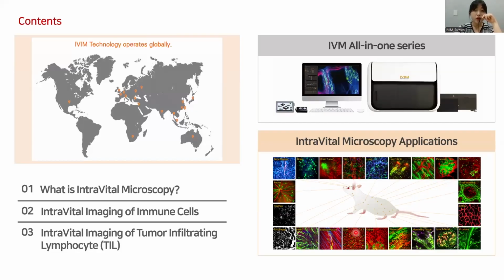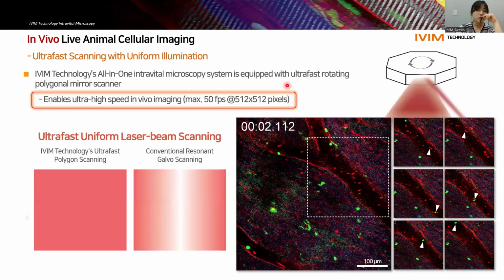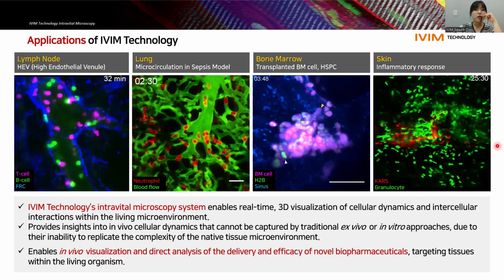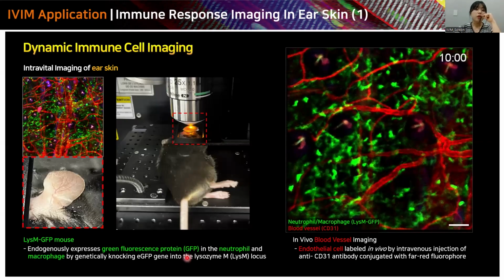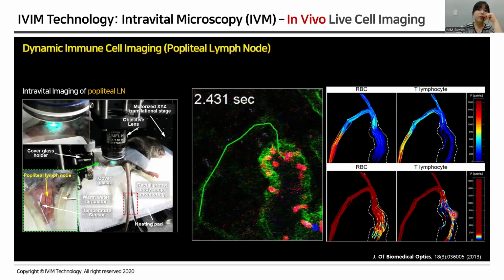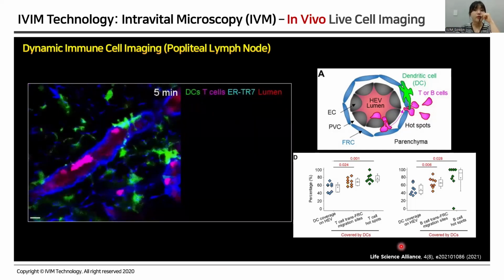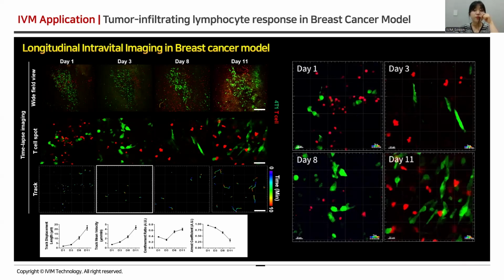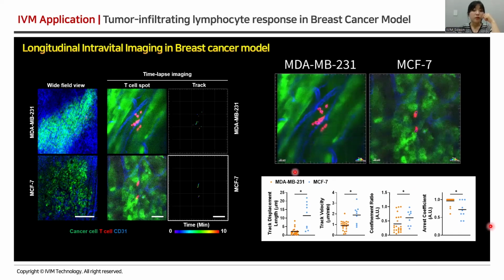(EN) From Cells to Cancer: Intravital Imaging of Immune Responses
In this webinar, we presented how intravital microscopy captures real-time immune cell dynamics in living organisms and show how this technology adds value to the in vivo evaluation of immunotherapies.